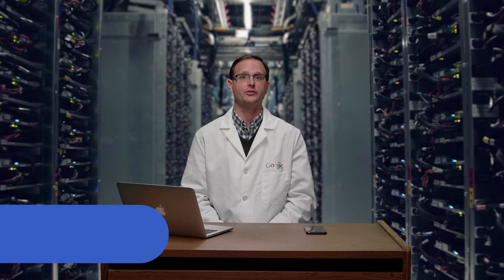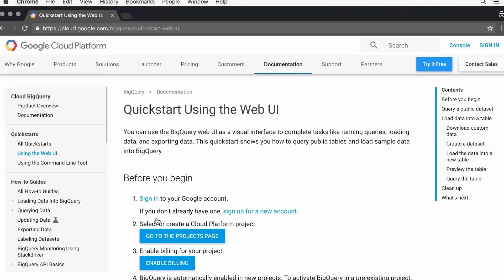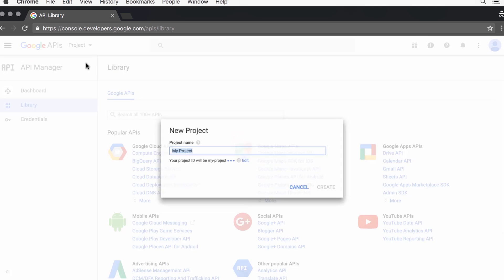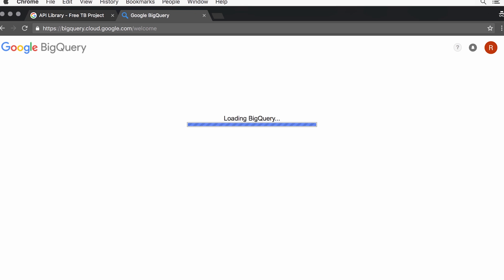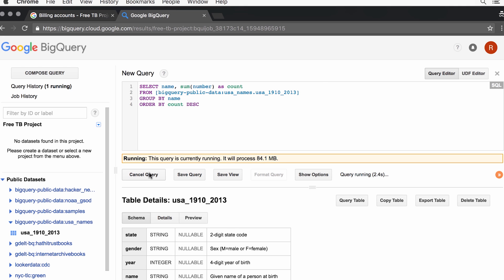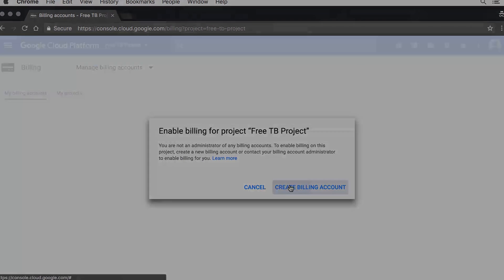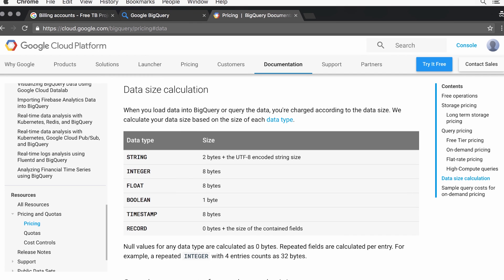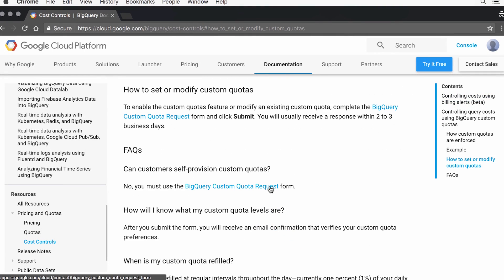How to run a terabyte of queries each month without a credit card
BigQuery lets you process your first terabyte of data, every month, at no cost. If you’re new to BigQuery, and are interested in playing with our public datasets, this video will show you how you can use this free tier without even needing to provide your credit-card details.

Blog post on getting a 1TB of queries without a credit card

Join us every week for Today I Learned with BigQuery, where we’ll be launching new public datasets, demonstrating BigQuery, sharing protips, and offering interviews with industry experts.